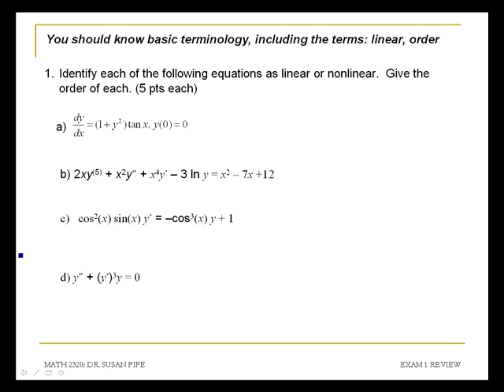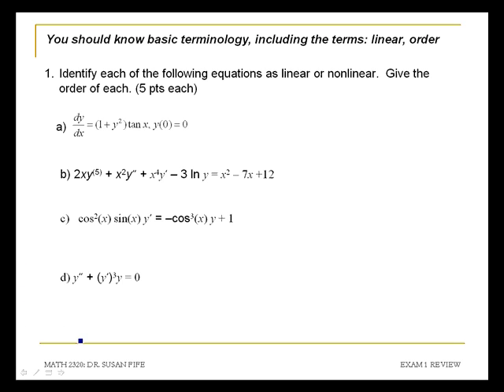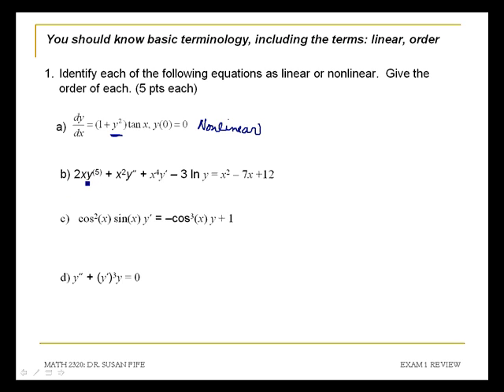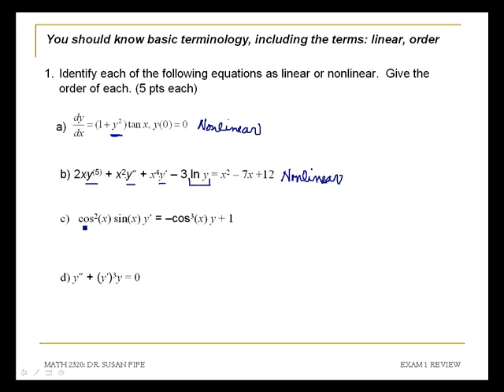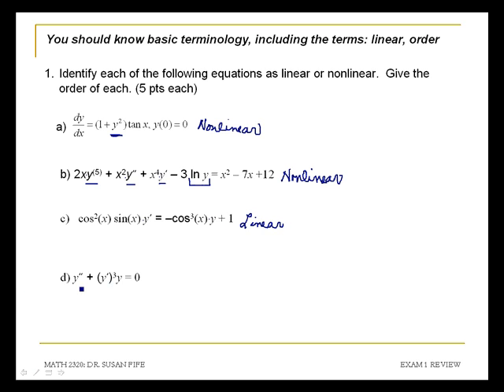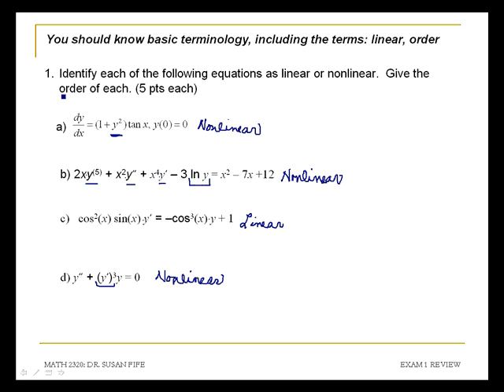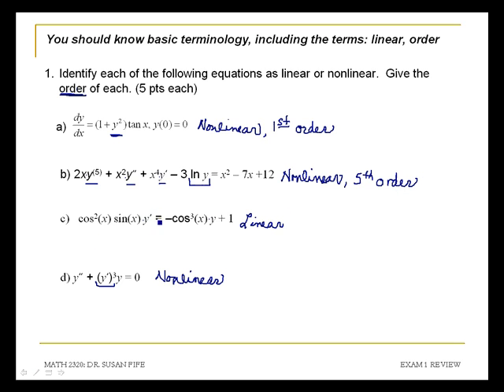Differential Equations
2320 Exam 1 Review I
Identify each equation as linear or nonlinear. Give the order of each.
1. dy/dx = (1 + y^2) tan z
2. 2xy^(5) + x^2y'' + x^4y'-3lny = x^2 - 7x + 12
3. cos^2(x)sin(x)y' = -cos^2(x)y + 1
4. y'' + (y')^3y = 0